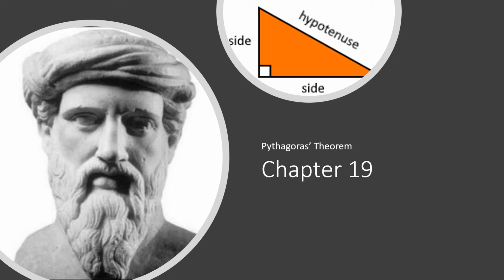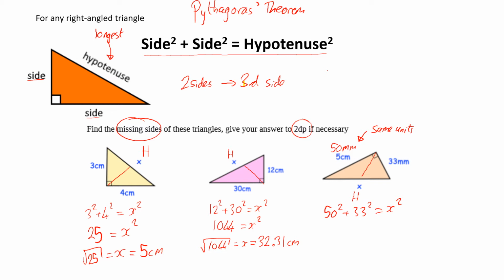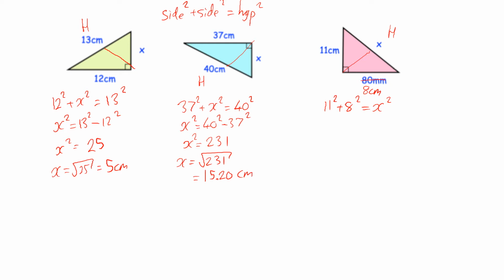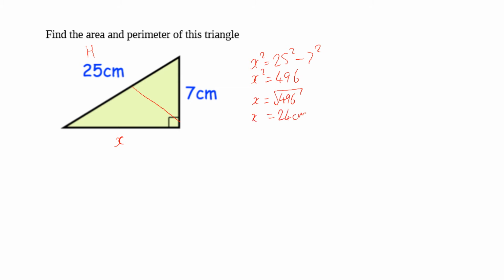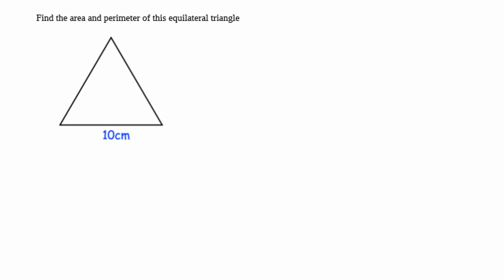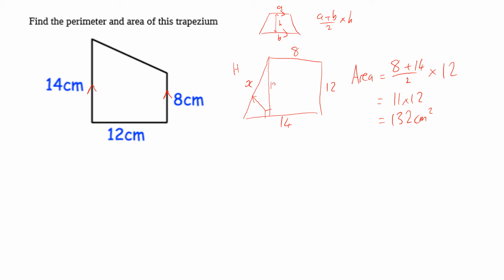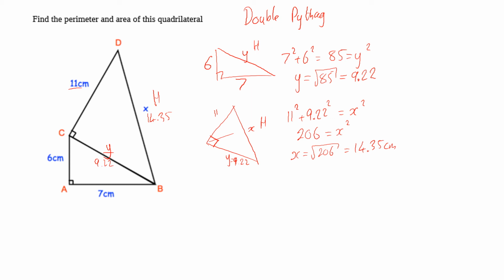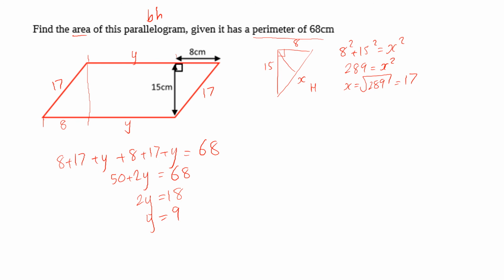Chapter 19: Pythagoras